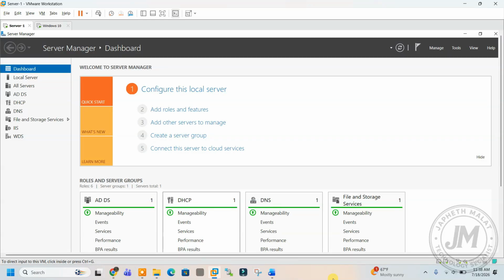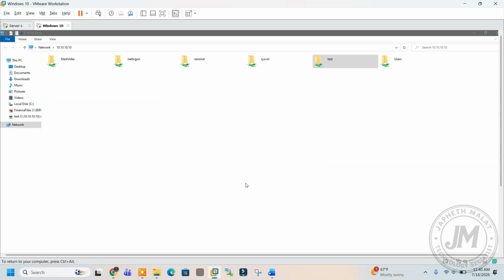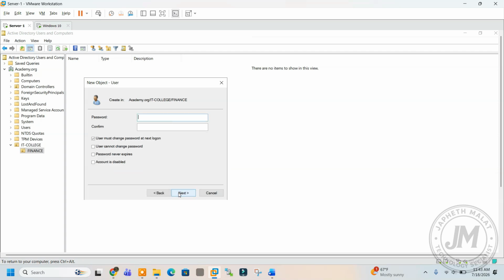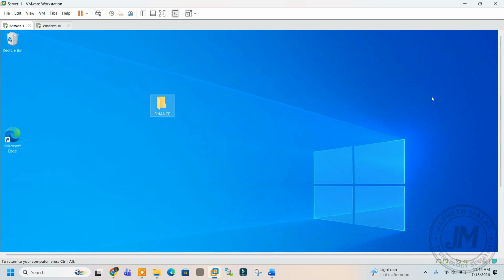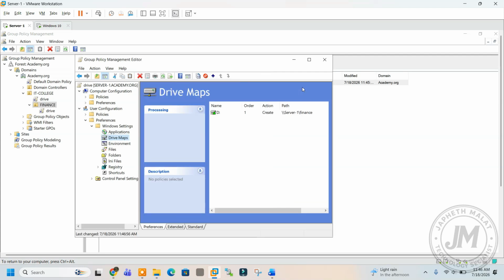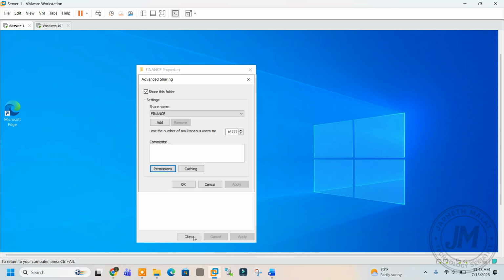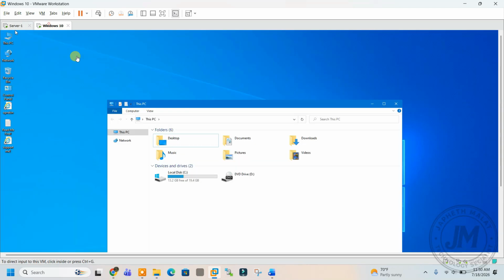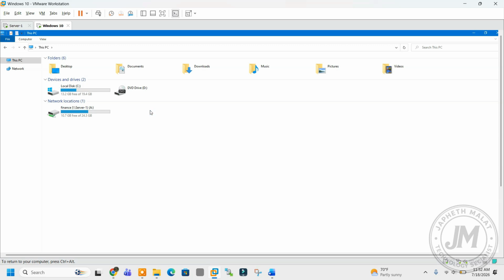8. How to Automatically Map Network Drives for Users in Windows Server Group Policy GPO Step by Step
Tired of mapping network drives manually for every user? 😫

In this step-by-step tutorial, you'll learn how to automatically map network drives to users in Windows Server using Group Policy (GPO). This method ensures that users receive their shared network drives automatically whenever they sign in, saving time and simplifying network management.

📚 In this video, you'll learn:

-How to create a shared folder
-How to configure a mapped network drive
-How to use Group Policy Preferences (GPP) to map drives automatically
-How to apply the policy to users
-How to verify the mapped drive on client computers

This tutorial is ideal for:

System Administrators
Students learning Active Directory
Anyone managing a Windows domain environment